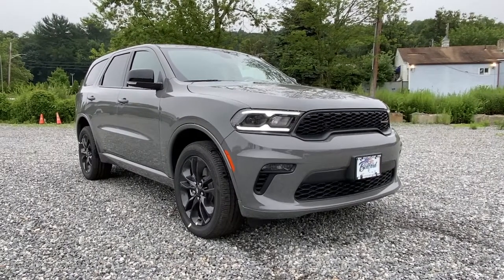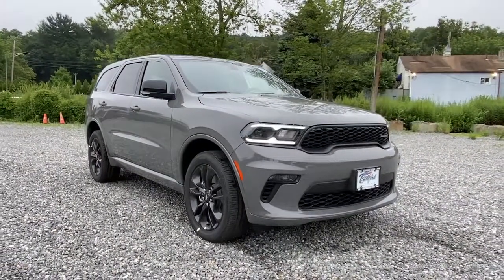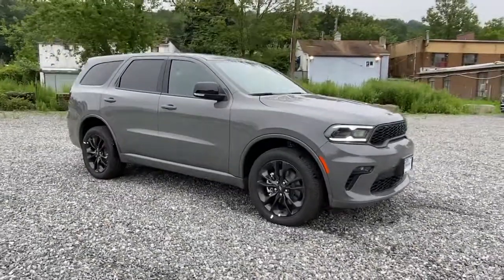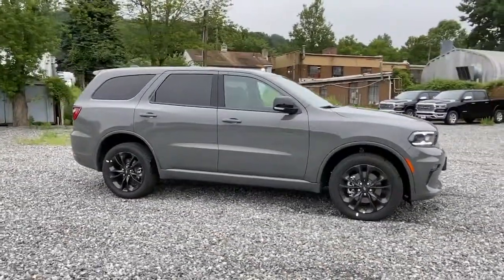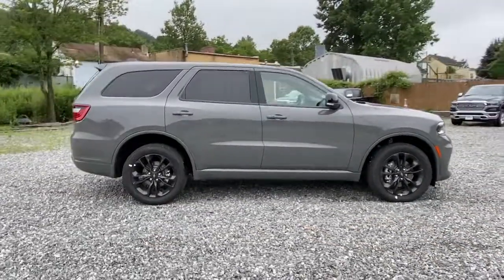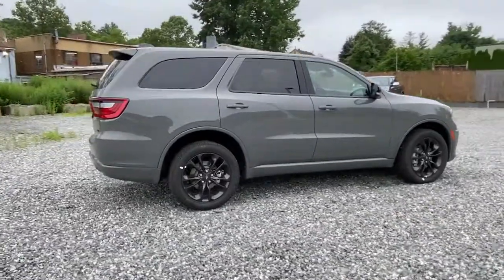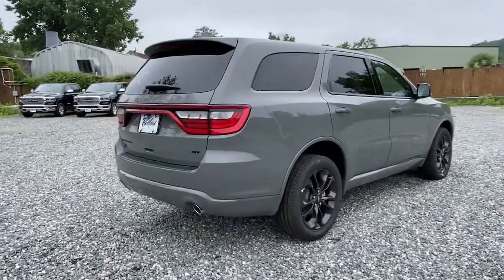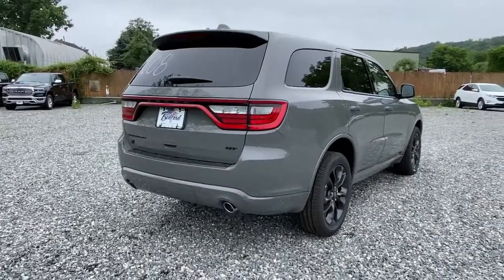2021 Dodge Durango Mount Kisco, White Plains, Yorktown, Brewster, Bedford Hills, NY MC750883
New 2021 Dodge Durango available in Bedford Hills, New York at Bedford CDJR. Servicing the Mount Kisco, White Plains, Yorktown, Brewster, NY area.

Bedford CDJR
531 Bedford Rd